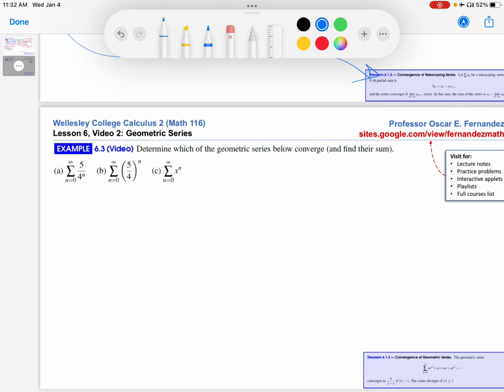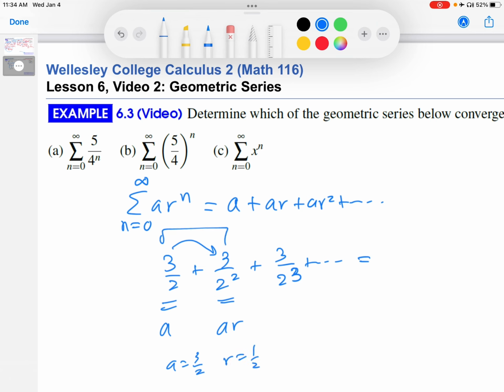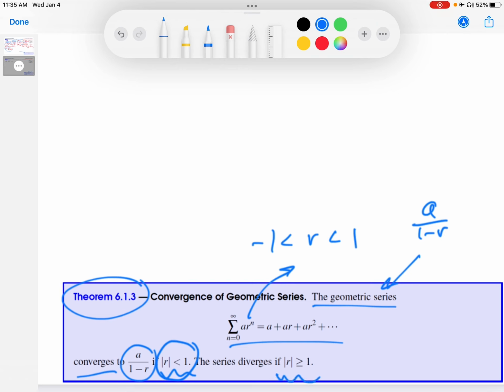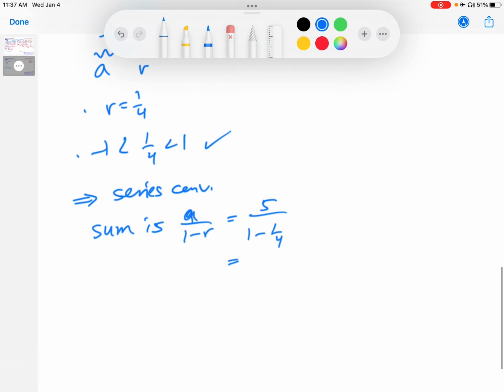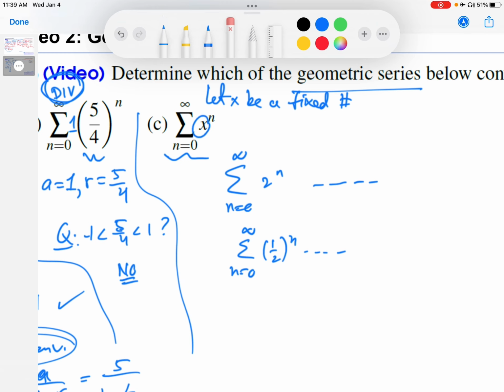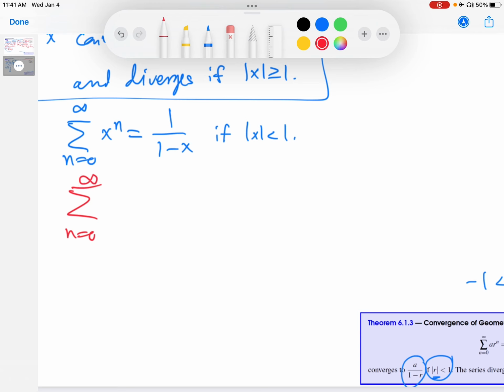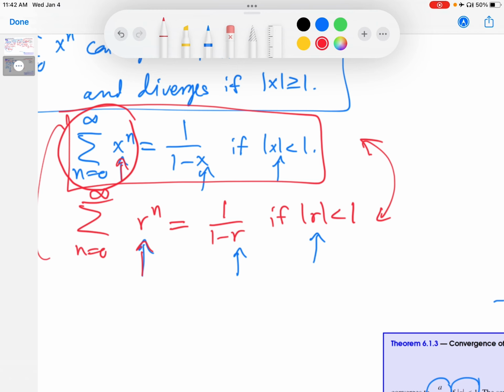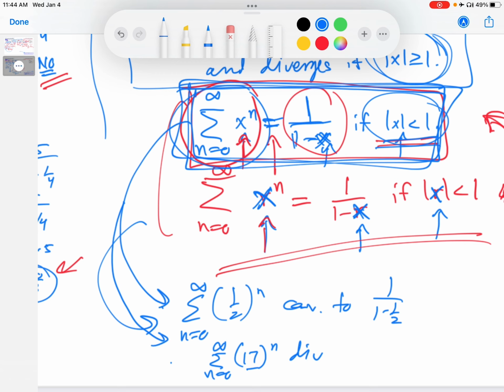6.2: Determining convergence/divergence for geometric series | Wellesley College Calc. 2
This video teaches you how to show that a geometric series converges (or diverges) and works through several examples of that.